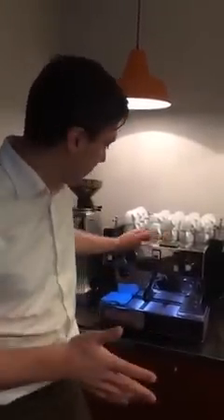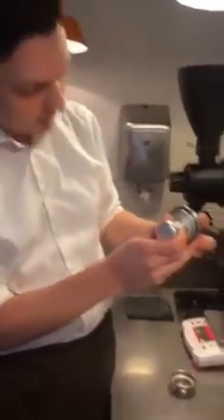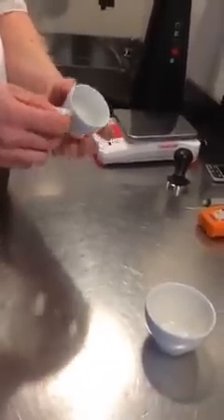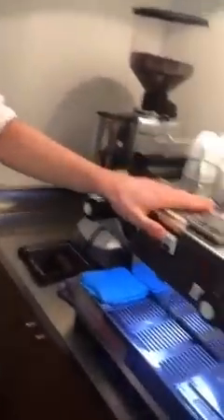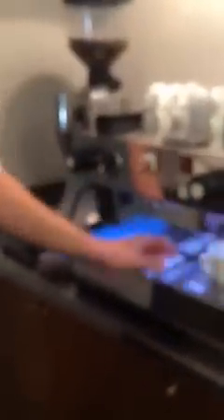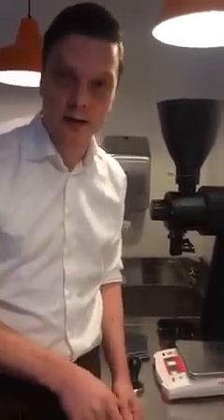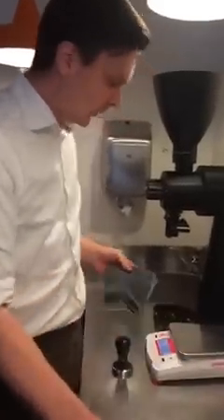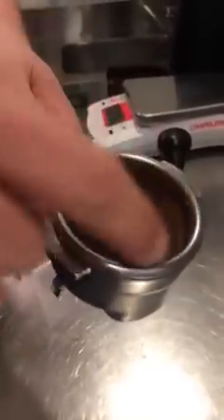Espresso Q&A on Periscope with Tim Wendelboe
On May 20th, we broadcasted a Q&A session on Periscope about espresso.

Periscope ► Connected to Twitter.

Tim Wendelboe is a coffee roastery, espresso bar, and a coffee school focusing on importing the very best coffees, building relationships, and developing quality with coffee producers around the world, and teaching our customers why some coffees are better than others. TW is also World Barista Champion 2004 & World Cup Tasting Champion 2005.

Our goal is to be among the best coffee roasters and espresso bars in the world, and to be a preferred source for quality coffee, knowledge, and innovation.